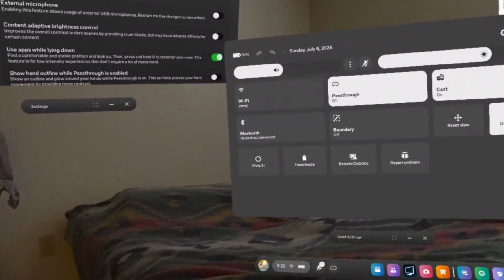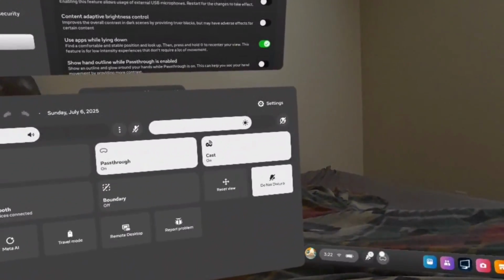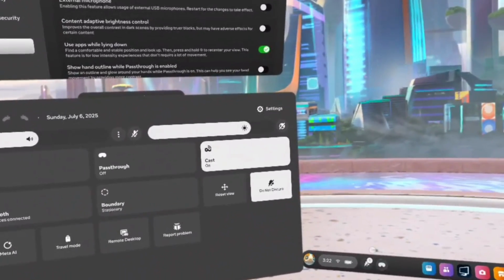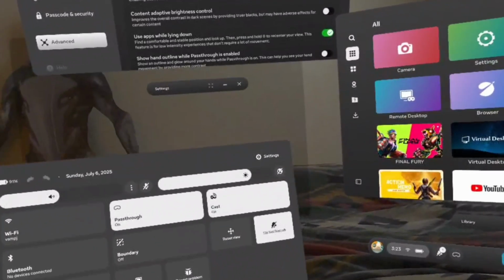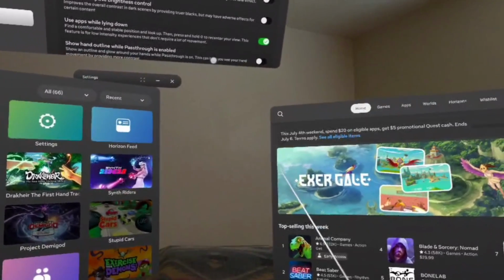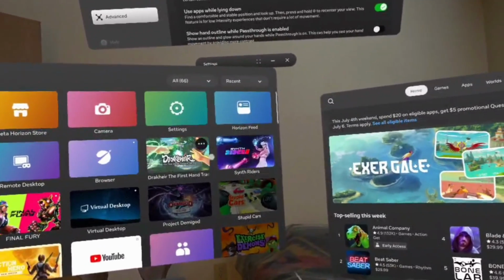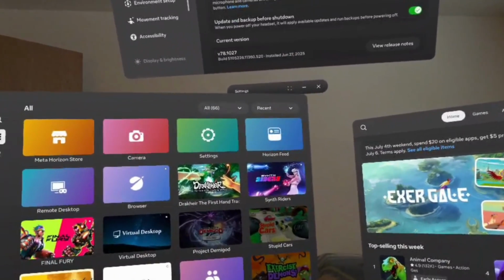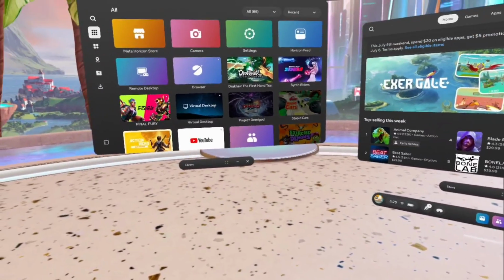Meta Quest 3 With Passthrough On and Off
See how the Meta Quest 3 looks and feels with passthrough on and off.
Get the Meta Quest 3S ($30 Quest Cash with my link!)

★ PLUGINS & STUFF ★

★ ABOUT ME ★